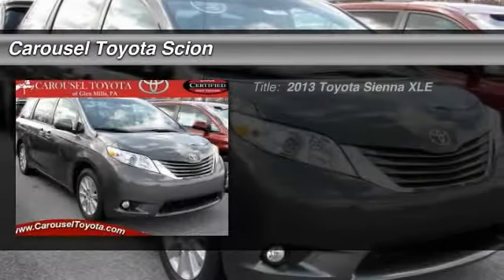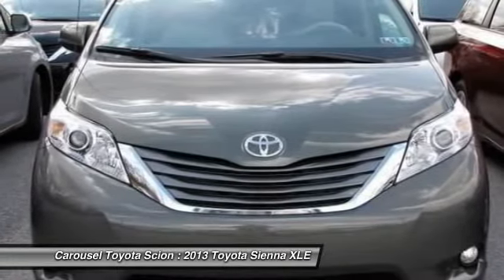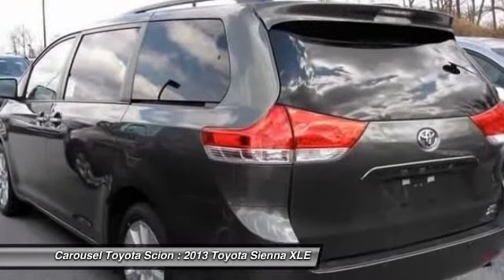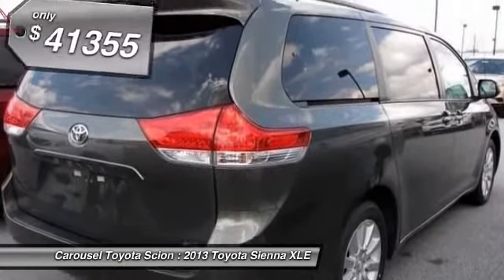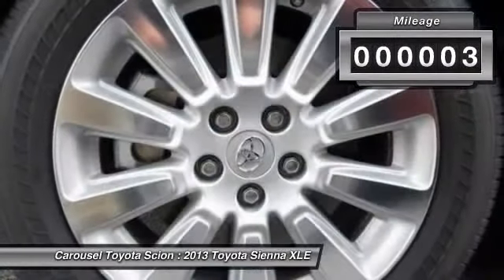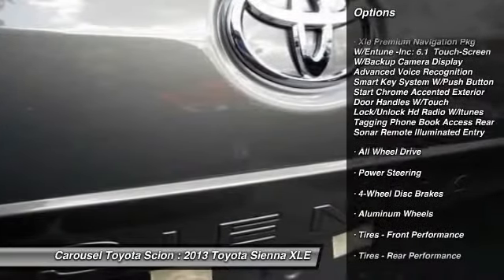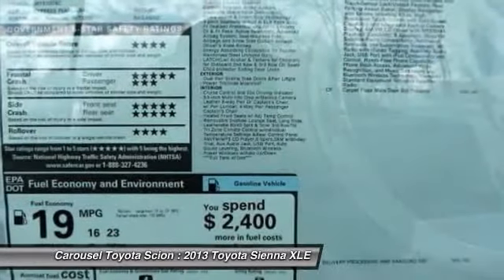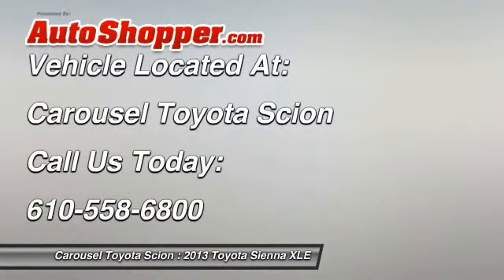2013 Toyota Sienna XLE Glen Mills PA 19342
2013 Toyota Sienna XLE